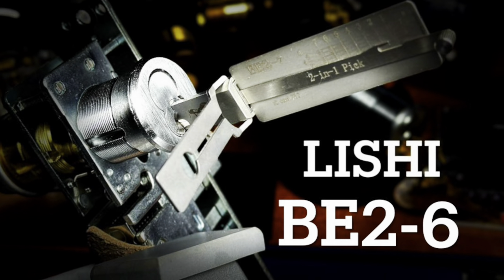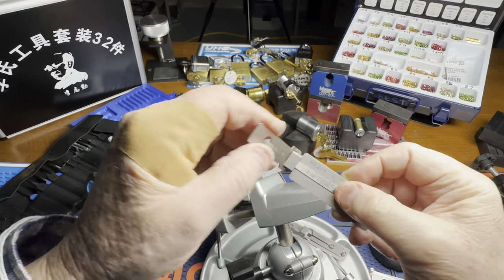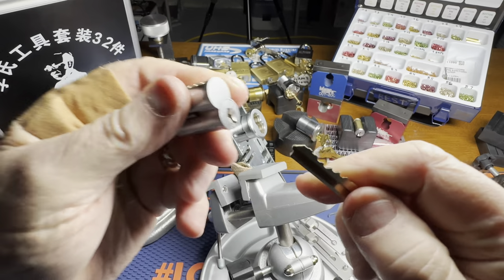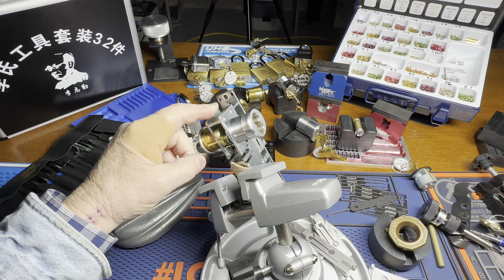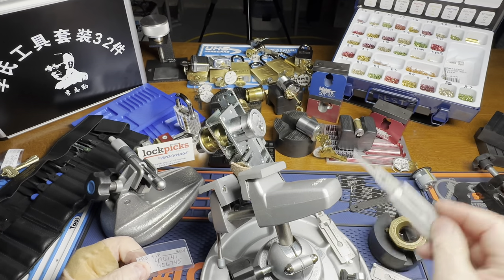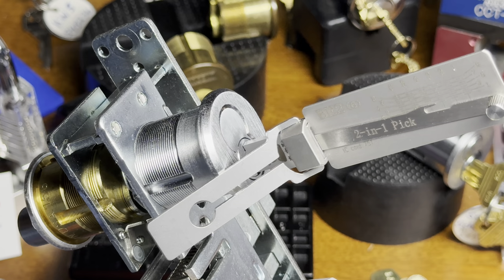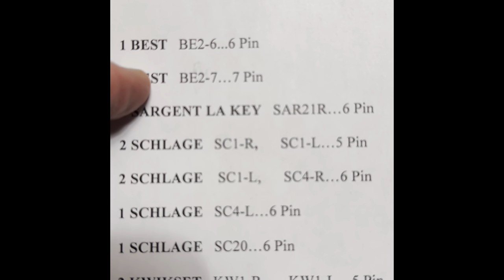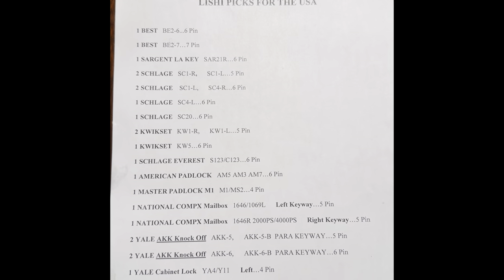Tips on using a lishi BE2-6, 2-in-1 Lock Pick🔏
The best lock picks for beginners
How to Use the Lishi 2-in-1 Lock Pick

I did some digging go to this page and the company themselves. Explain it quite well on how to use this pick and why lubrication is so important.

- The video creator is not responsible for any damages caused by following the instructions in the video

Get these from Amazon they're inexpensive:
Seven Sparta Car Jack Pad Adapter for Jack Stand Universal Rubber Slotted Frame Rail Pinch Welds Protector - 3.0 tons (4 pcs)

the plastic cover for underneath my press 1“ x 1“ arbor

Amazon, rubber and metal stamping block
MaxoPro 3” Steel Bench Block Flat...

Go to this link and just buy it:
Home Depot product

Lock Dreams That Come True🔐
I love locks and I think you will too! Various forms of lock picking shimming and lock pinning!
not to mention all the alternative ways to get through a door opening is always fun. It all just sends quivers up and down my spine. If you're like me and you love to pick open or get locks open this is The locksmith Channel for you. I will answer all comments as I receive them so expect a quick response! Ask any question in regards to locks doors or Lock hardware.
Sincerely,
Michael Walker

Oh I almost forgot
Door and lock Tips of the day🔐
Schlage Kwikset Sargent and Yale locks should be used on all your own front doors. It makes the lock Picking professional Lishi User and criminals have a hard time Picking any of these locks. The only best way to stop brute forced entry is by using a good surveillance camera System.